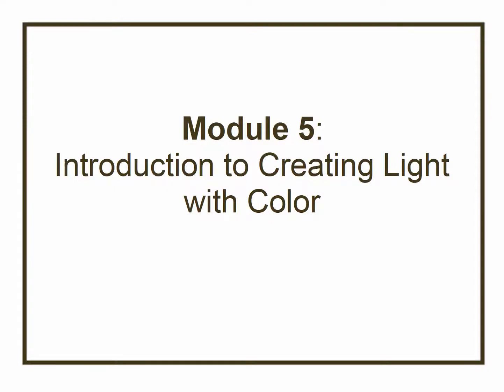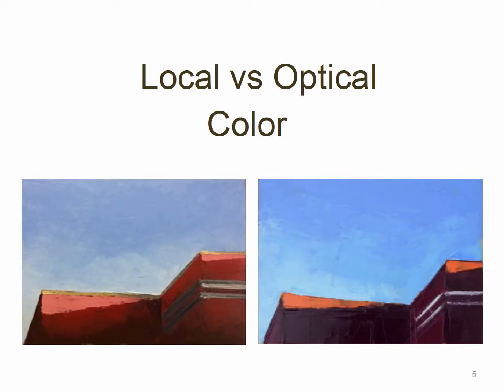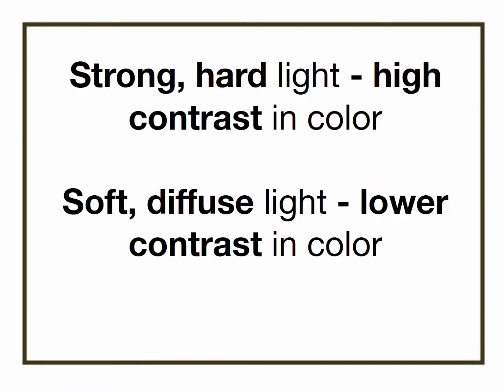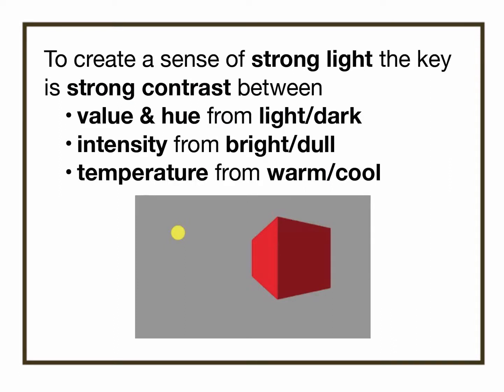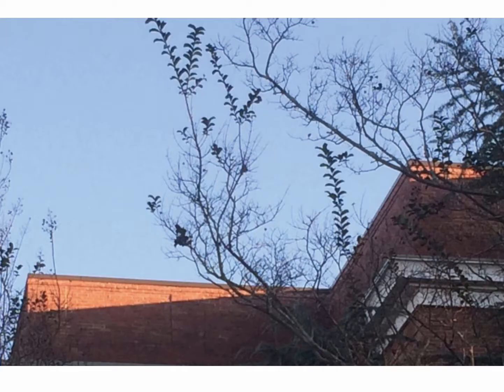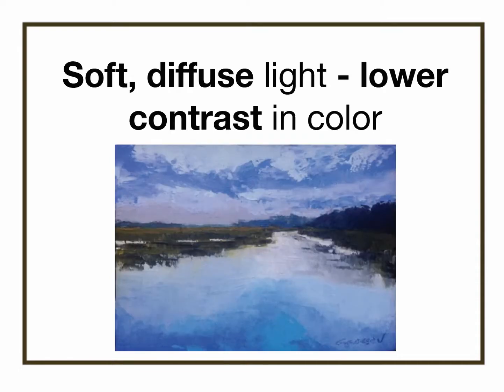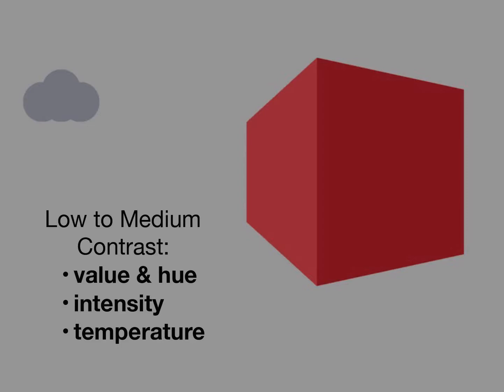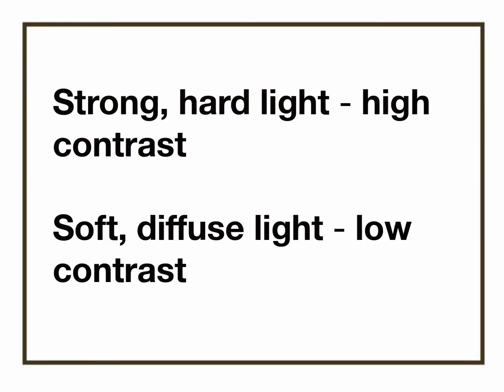CCL 5.1 Introduction to Creating Light with Color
CCL 5.1 Composition: Elements & Principles
Description for CCL Videos: Part 1.1 of Mary Gilkerson's much loved COMPOSITION, COLOR, & LIGHT: The Painter's Language Framework Program. Over the last decade, this online course helped hundreds of artists transform their paintings with color and light, make rapid dramatic improvement in their work, approach any painting subject with confidence, and create paintings that are irresistible.

MODULE 5.1 LESSON:

In nature, light creates the color. In the picture, color creates the light. ~ Hans Hofmann

In this lesson we look at how to use color can be used to create a sense of light and illumination.

Definition: Light = Illumination

Strong, hard light – high contrast in color (value & hue, intensity, temperature)

Soft, diffuse light – lower contrast in color (value & hue, intensity, temperature)